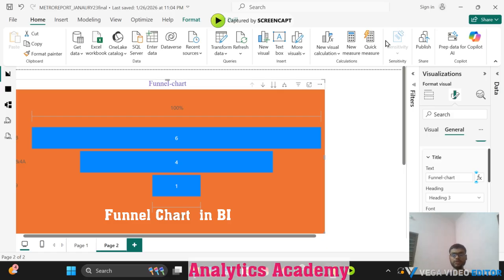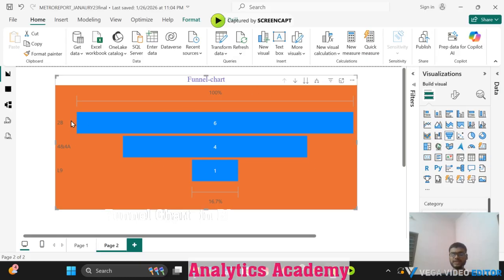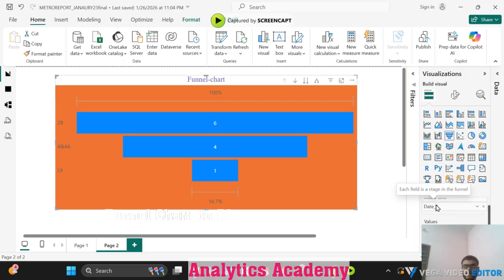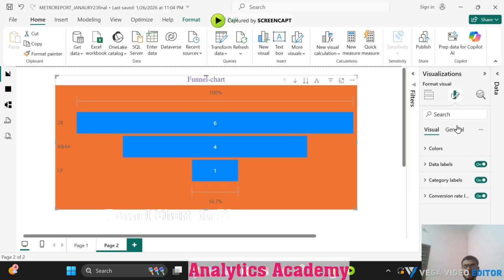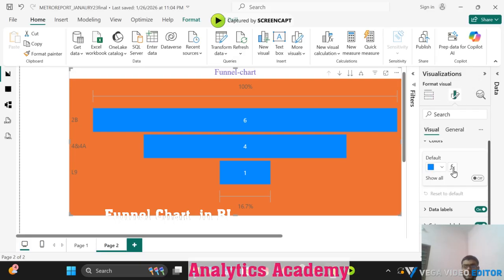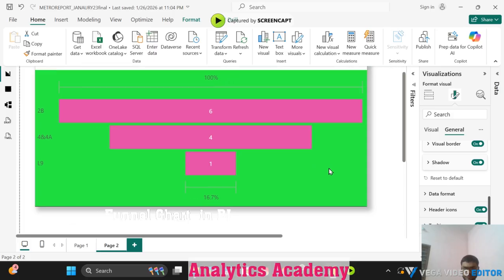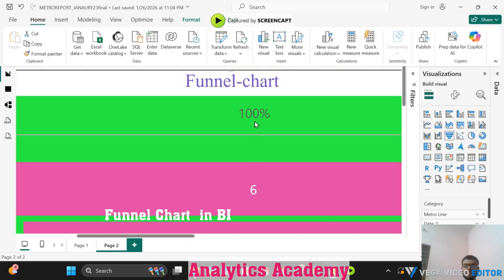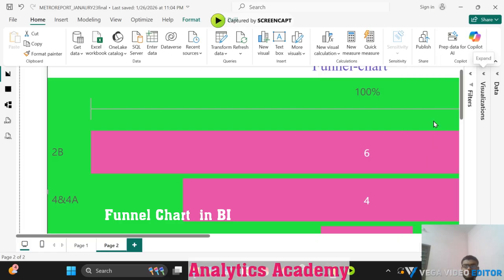Day 20 🔥| Funnel Chart in Power BI 🔥 Step-by-Step for Beginners | Power BI Tutorial 2026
-ANALYTICS ACADEMY
Learn how to create a Funnel Chart in Power BI step-by-step in this Day 20 Power BI tutorial series 🚀

In this video, you will understand:
✅ What is a Funnel Chart
✅ When & why to use Funnel Charts
✅ How to create Funnel Chart in Power BI
✅ Real-world business use case (Sales Funnel)
✅ Best practices for analytics & reporting

This video is 100% beginner friendly and perfect for:
✔ Students & Freshers
✔ Working Professionals

📌 Series: Power BI Full Course (2026)
📌 Day: 20
📌 Tool: Microsoft Power BI

New videos uploaded daily to help you become a confident Data Analyst.